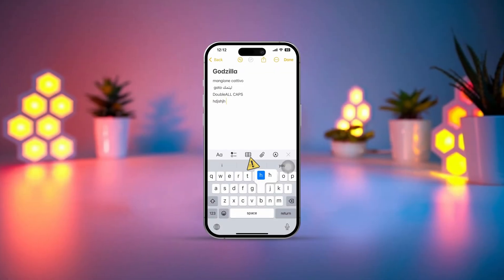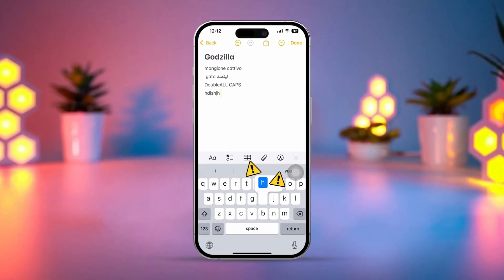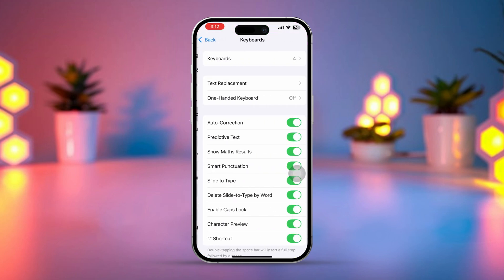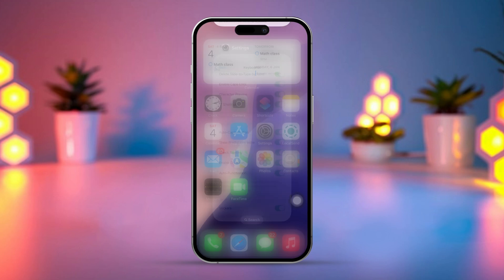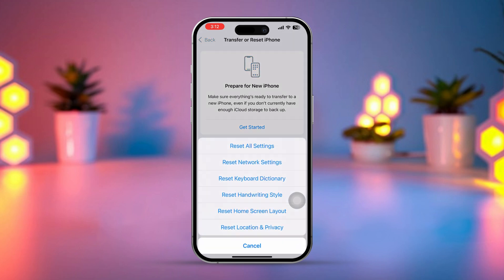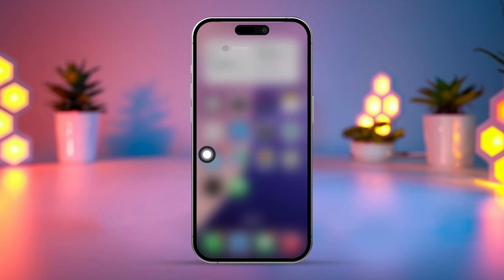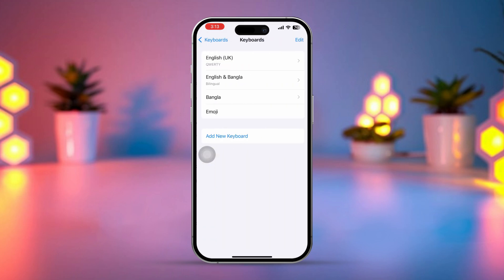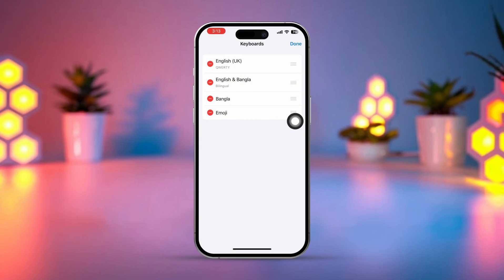How To FIX iPhone Keyboard Letters Not Typing | Resolve Keyboard Letters Not Working on iPhone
Wanna know how to fix iPhone keyboard letters not typing? Don't worry! If you’re struggling with your keyboard letters not working on iPhone or wondering why your iPhone keyboard is not typing, I've got you covered! In today’s video, I’ll show you how to fix iPhone keyboard issues and resolve keyboard letters not working on iPhone. So, let's get started.

00:01- Video Intro
00:11- Solution 1: Turn OFF and On Enable Dictation
00:26- Solution 2: Reset Keyboard Dictionary
00:43- Solution 3: Disable Third-Party Keyboards
01:01- Solution End